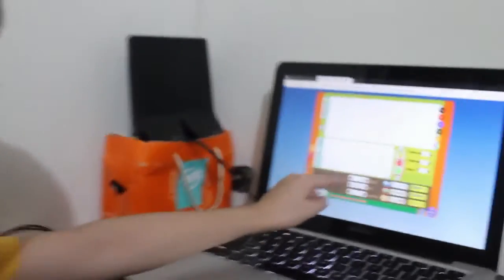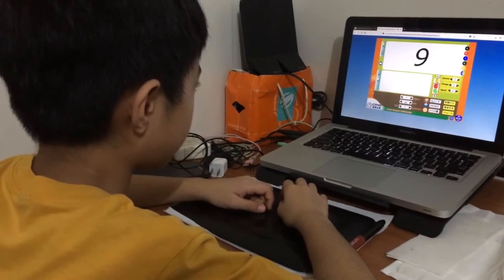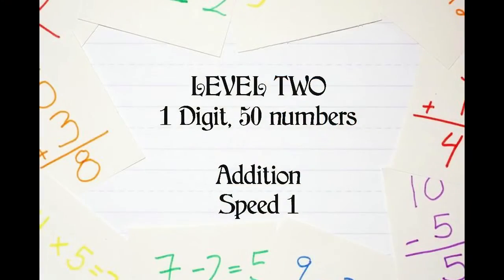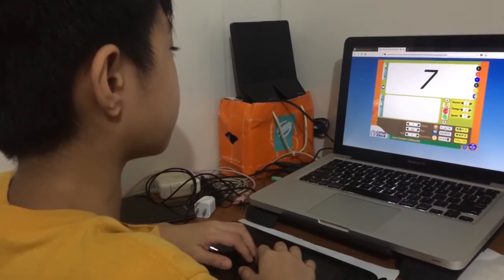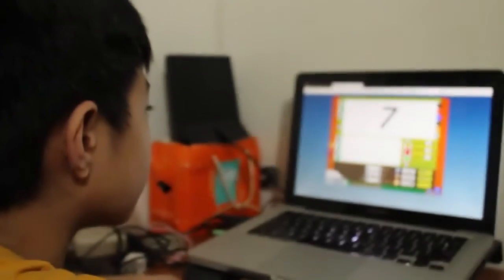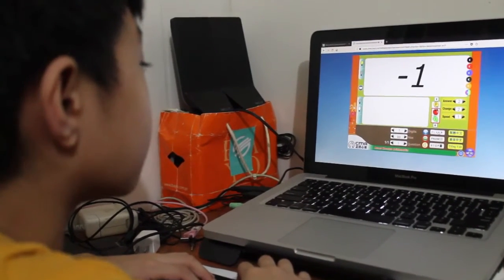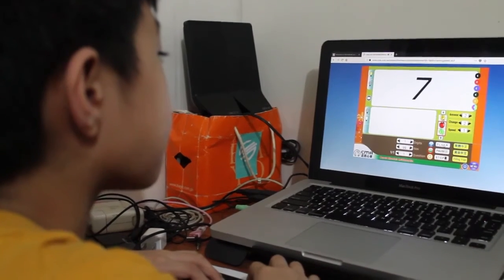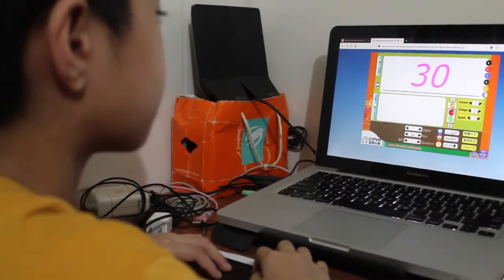Mental Math? Can you compute single digit 99 numbers without using calculator?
Challenge accepted :) Heinz got 3 math challenges for single digit using his mental

Level 1: 40 numbers speed 2 Addition

Level 2: 50 numbers speed 1 Addition

but the most exciting part for the first time he tried it..
Level 3: 99 numbers Addition and Subtraction speed 1

Will try the double digit for next Math challenge